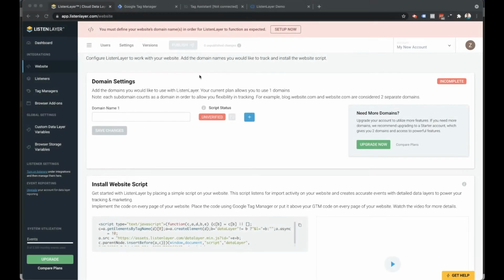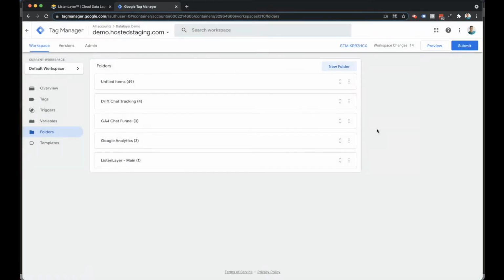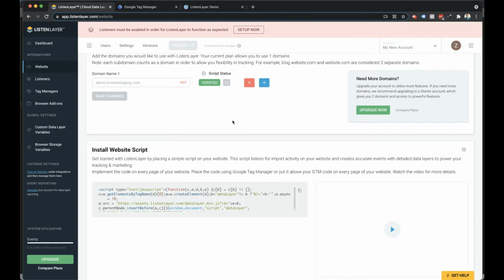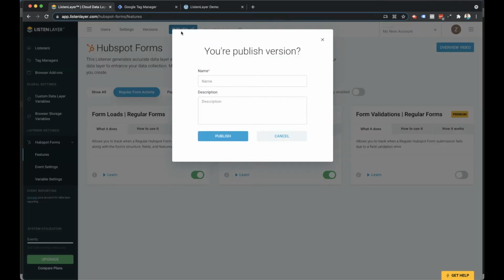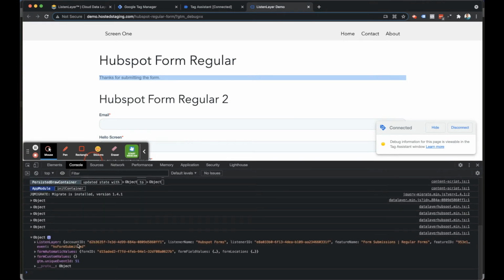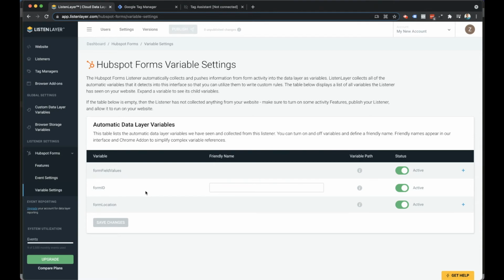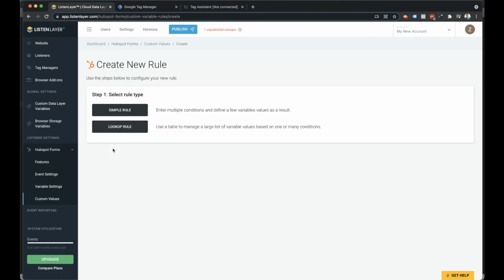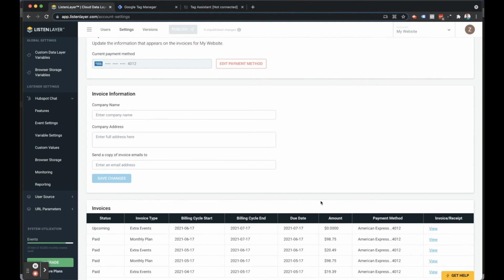How to Get Started Using ListenLayer